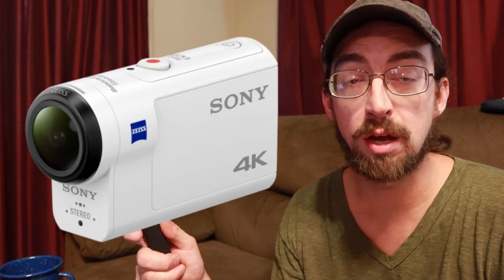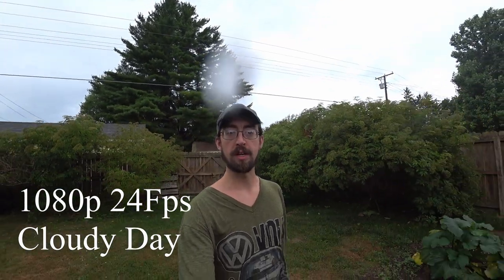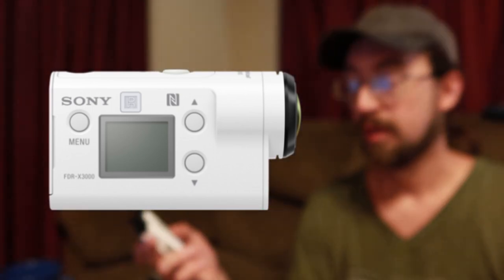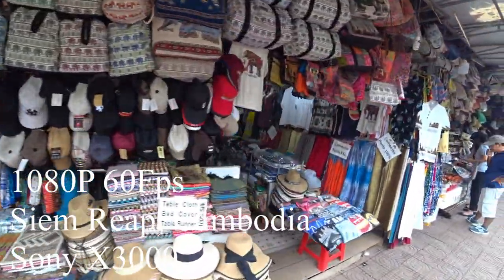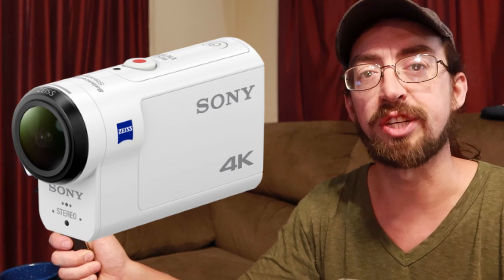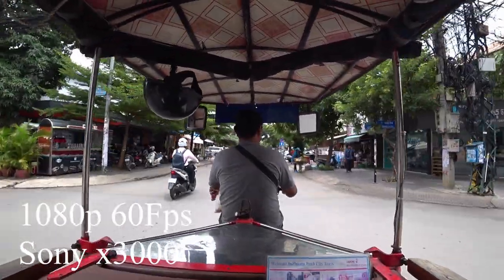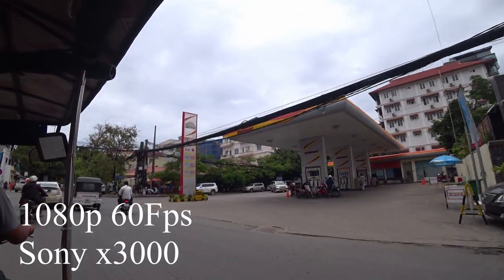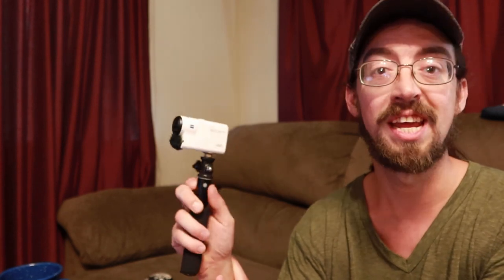Buy Sony X3000 in 2020? Still The Best Travel Vlogging Camera?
I go into detail why I like the Sony FDR X3000 and also why I still think it's one of the best Travel Vlogging Cameras out there even after being on the market for almost 4 years.

This camera offers a wide-angle lens with no fisheye distortion but offers some of the best audio that any action camera has to offer.

Get $55 Off Your First Airbnb Trip and I get $30 Airbnb Credit!!!